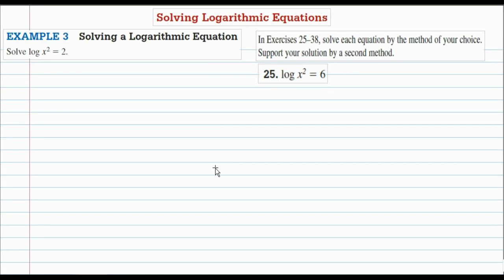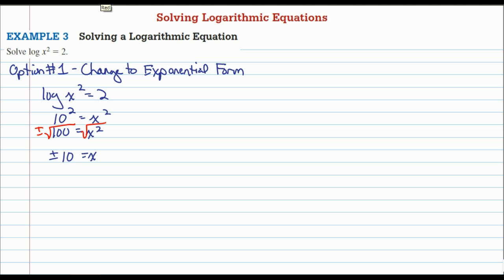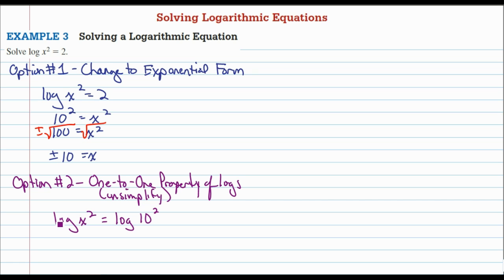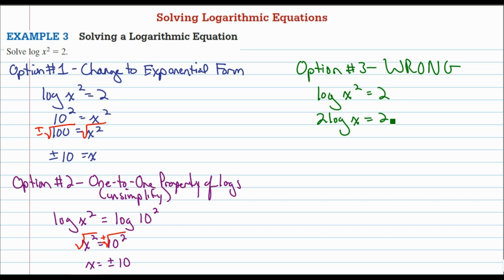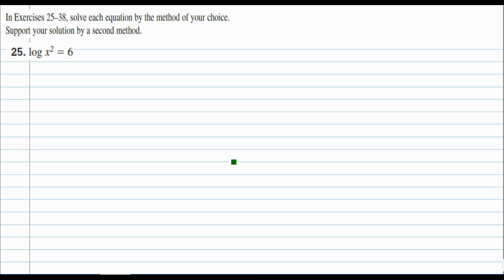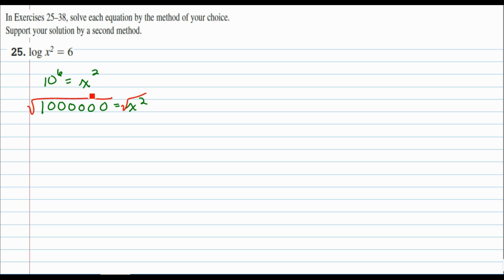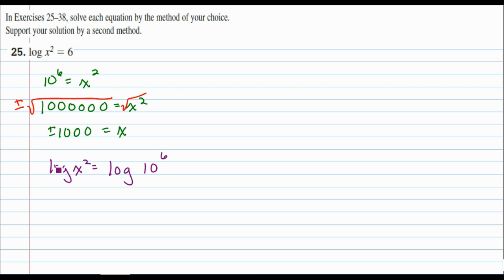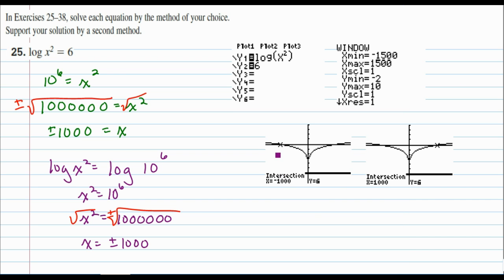Precalc 3 5 ex 3